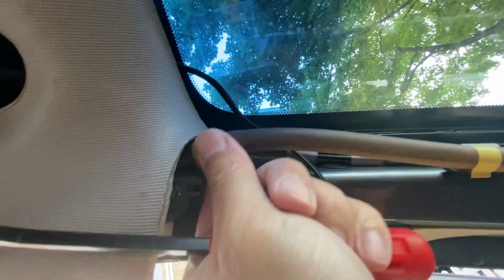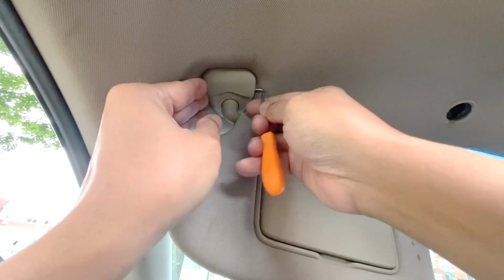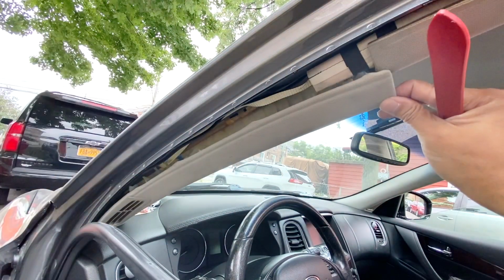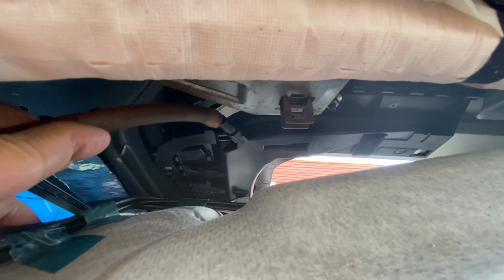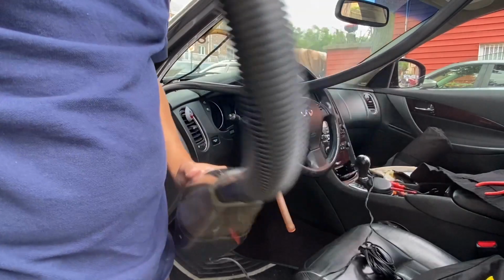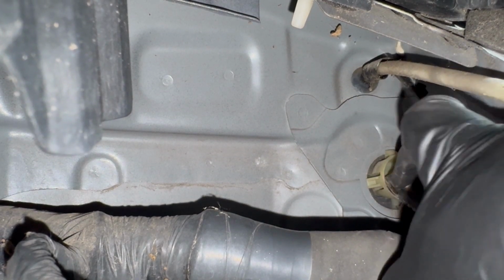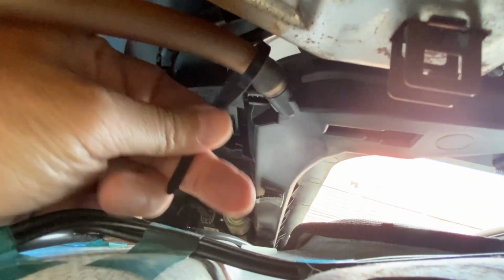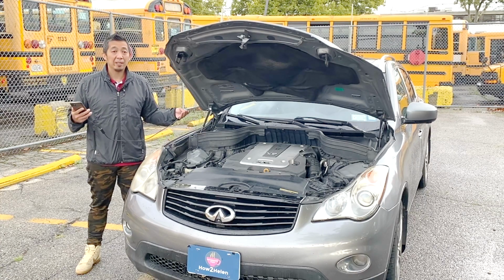Infiniti EX35 Sunroof Water leak cabin issue (Clogged Drain)- Viewer Request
Helping our a viewer on troubleshooting an interior cabin water leak.
Most likely, the sunroof drain end is clogged up, causing the sunroof to spill over to the interior of the vehicle. In our case, the sunroof drain hose detached from the sunroof drain as well due to being clogged.

This is a common issue across most Nissan and Infiniti Models, EX35, EX37, G37 as the all share the same drainage system.

Our solution was to snip out the center shield at the end of the sunroof drain to allow water to flow freely through the hose without impediments.
If you do not want to snip out the center shield of the drain end hose, you can routinely clean out the sunroof drain with soapy water, and a weed whacker string, passing it through the drain hose. Variants of this procedure is available online, but that is the general idea.

We hope the suggested solution, as well as our solution helps others prevent interior cabin water leak  in their vehicle. We are all about helping others.

Just a personal goal of ours. We hope that you can help. Thanks!